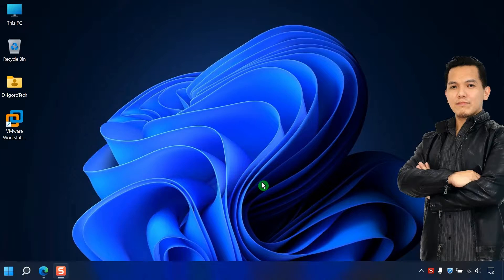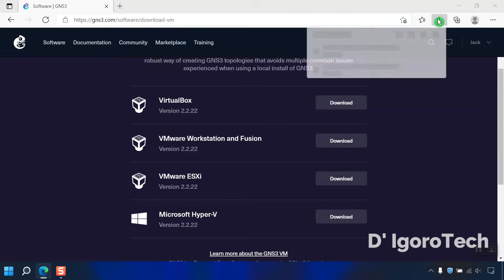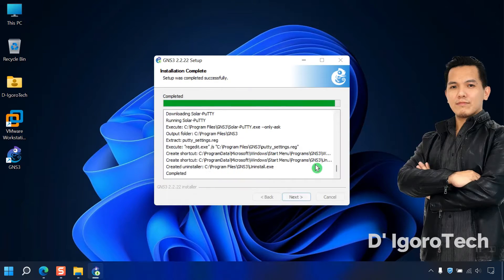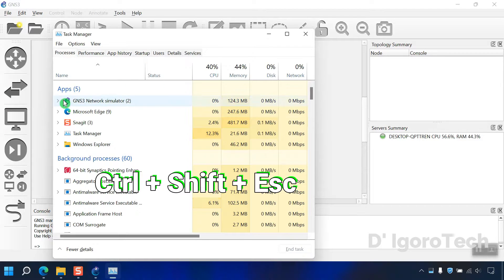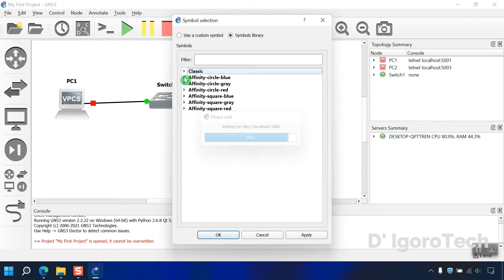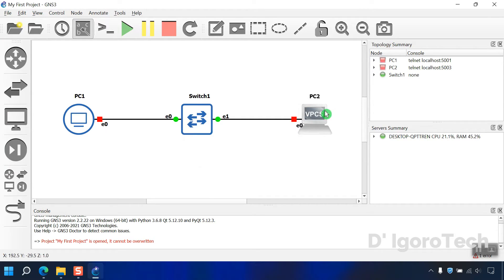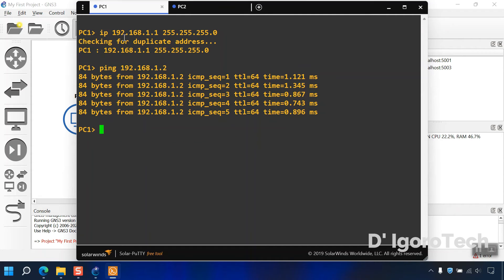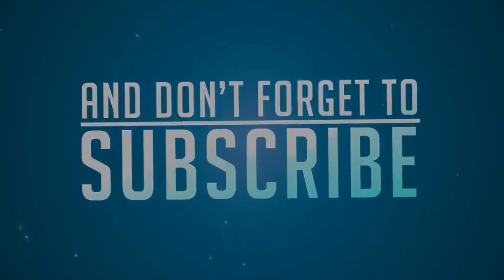How to Install GNS3 on Windows 11 - GNS3 Tutorials for Beginners | FREE DOWNLOAD IMAGE FILES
👉 In this video,  I will show you how to download and install GNS3 on Windows 11.

- Install VMware on Windows 11